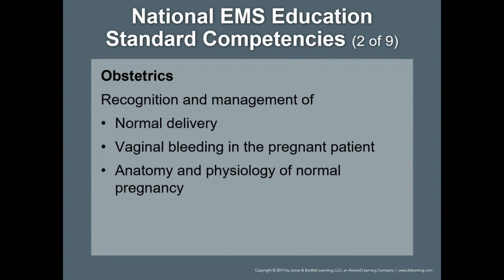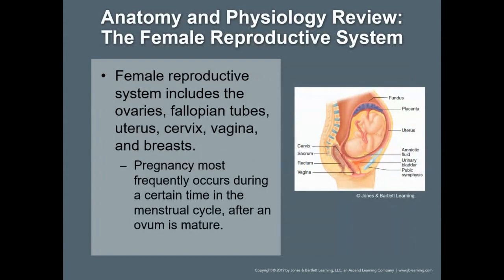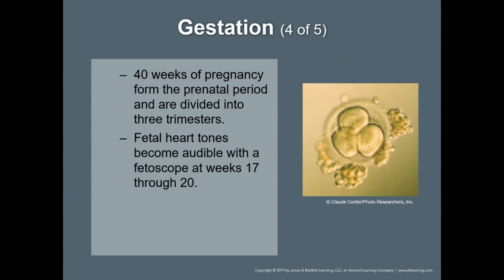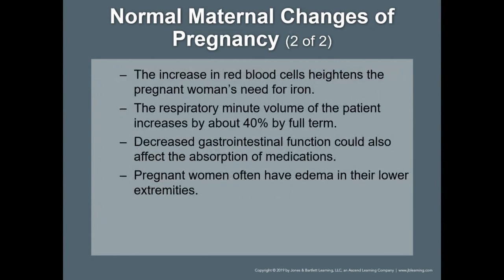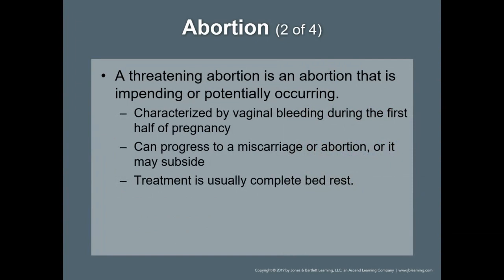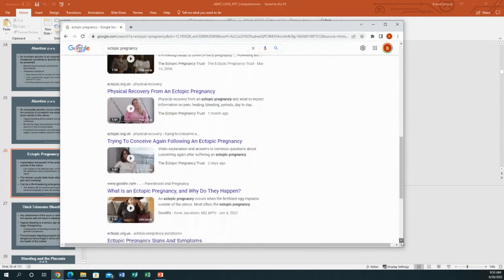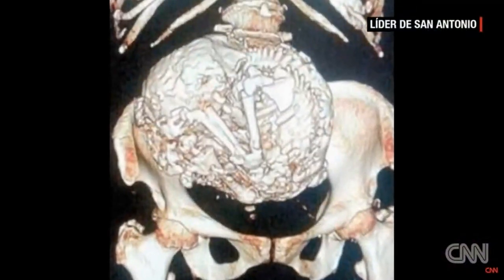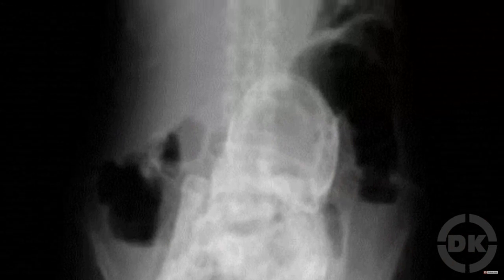EMT & AEMT OB & Neonatal Lecture Day 1 part 1